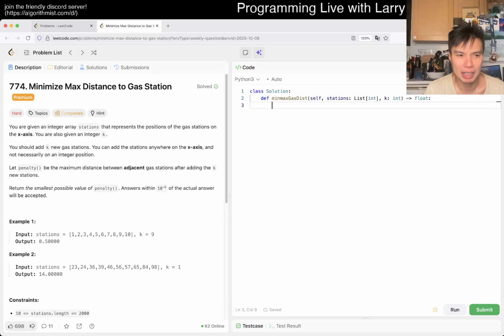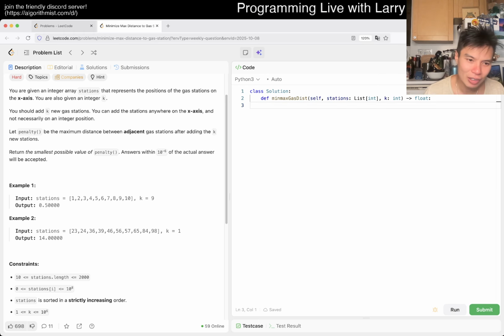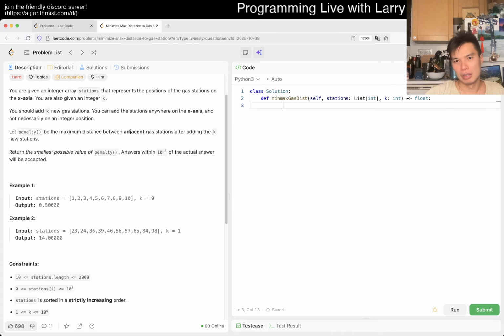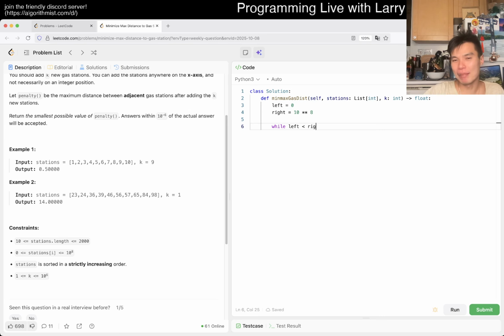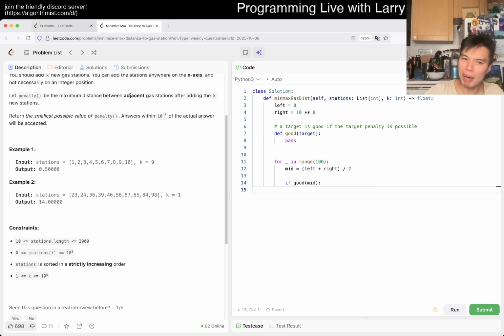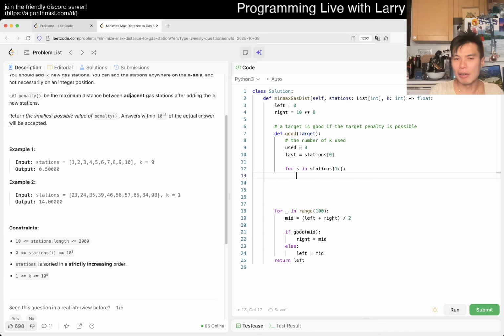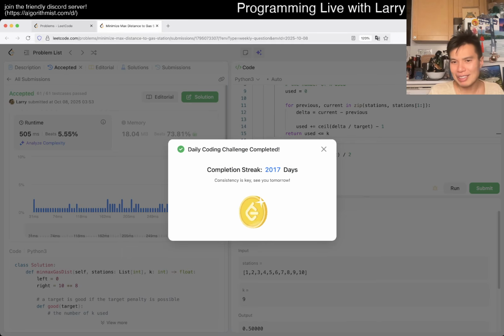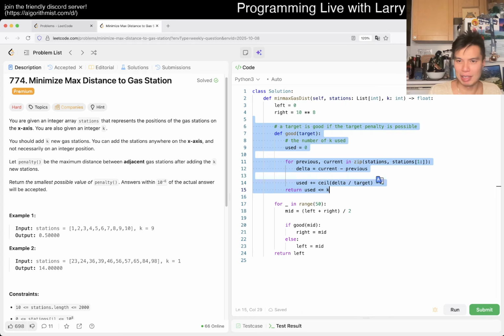774. Minimize Max Distance to Gas Station - Week 2/5 Leetcode October Challenge